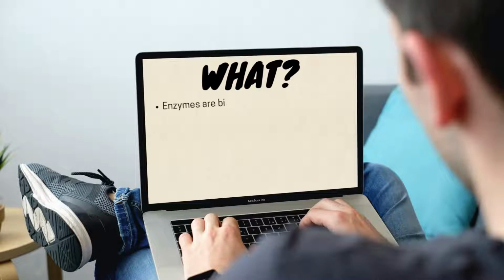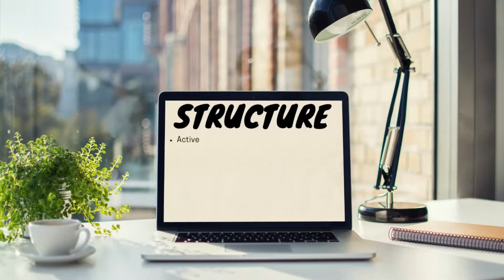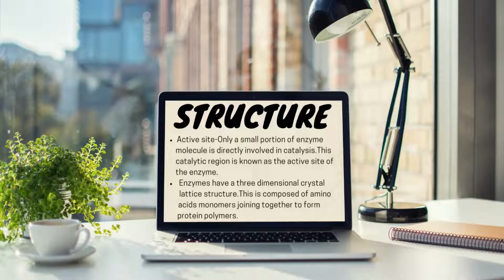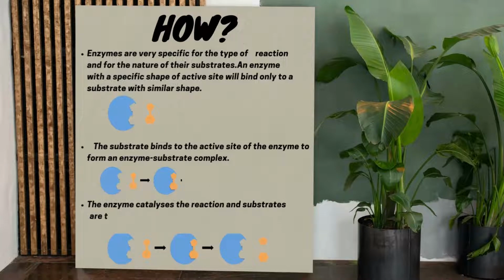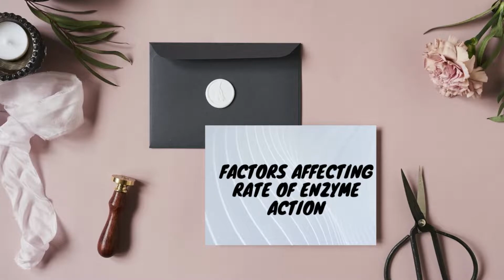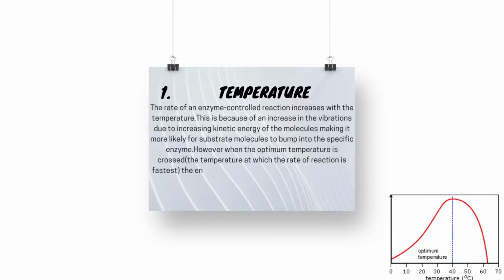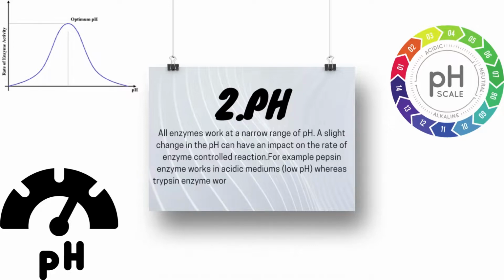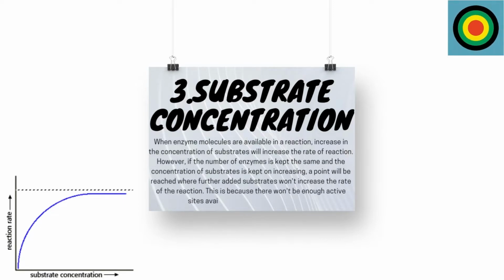Enzymes-GCSE-Biology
Learn all about enzymes.Everything from what they are to their structure,mechanism,types along with their mechanism(how they work) and the factors affecting their rates of reaction(temperature,pH and substrate concentrations)
The topics described in this video are:
-What are enzymes(their definition)
-The structure of enzymes
-The mechanism of enzymes(how do enzymes work?)
-The types of enzymes(intracellular enzymes and extracellular enzymes)
-The factors affecting the rate of enzyme controlled reactions
-How temperature affects enzyme activity?
-How pH affects the enzyme activity
-How substrate concentrations affects enzyme activity
And all of it is in just under 5 minutes!